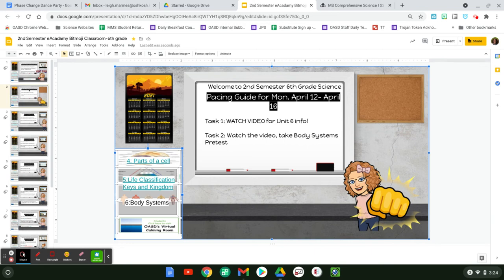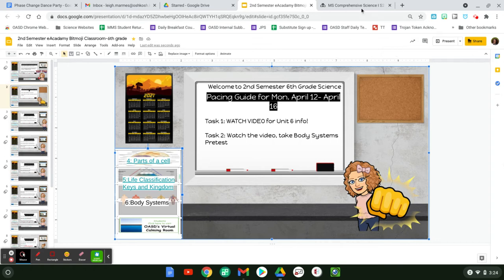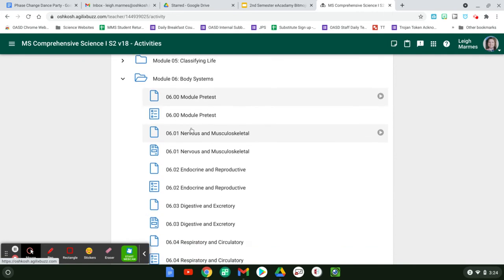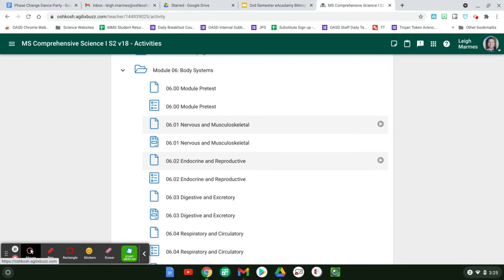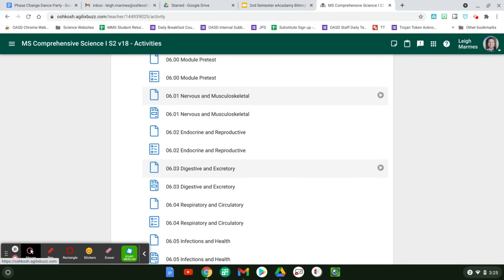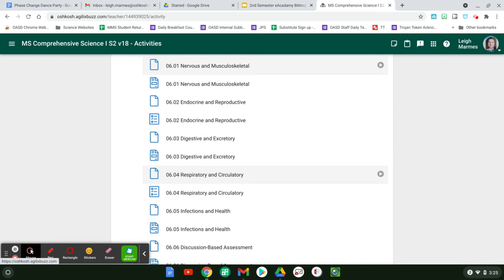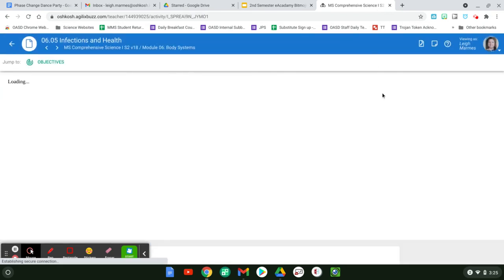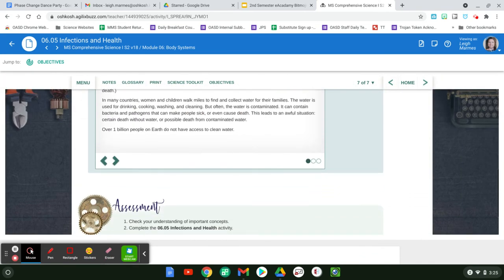April 12 6th grade